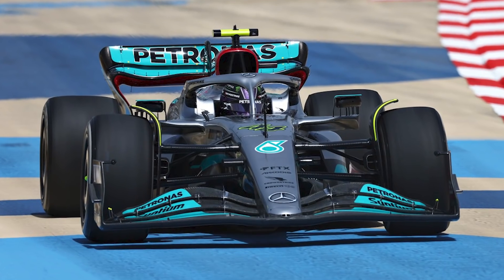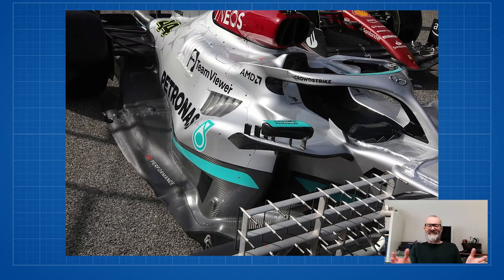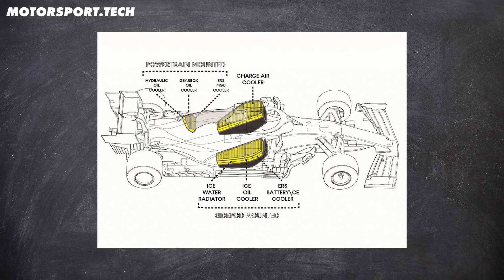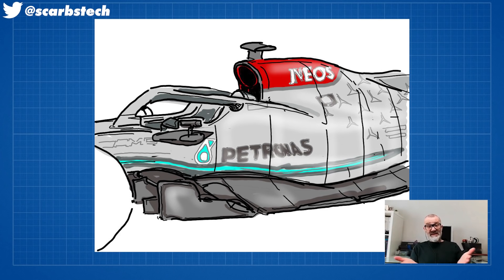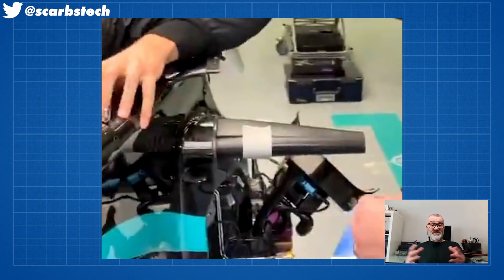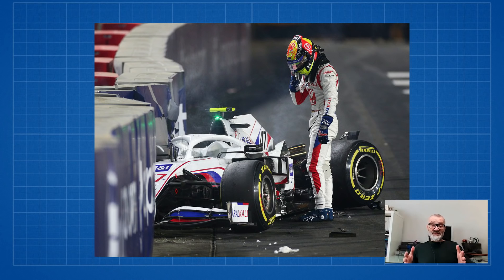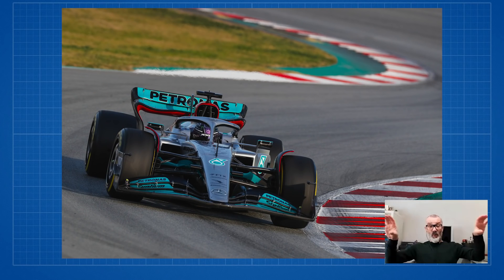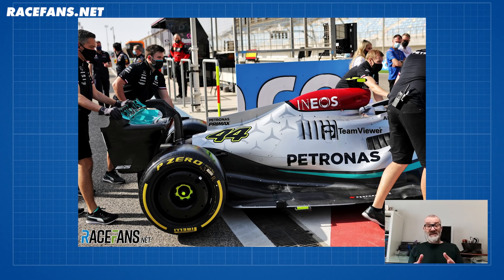Are Mercedes Sidepods Legal?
So you know those teeny sidepods on the Mercedes, are they actually legal?

And there is a lot of ‘stuff’ in a Formula 1 car - so how did they just shuffle it all about to make it all fit? And what’s that weird sticky out section about?

Well, we’ve got Scarbs back to explain.

So Merc have rocked up with these genius sidepods, that look to be helping the floor work more effectively as well as creating more outwash - dealing with the tyre wake and potentially reducing drag.

But it does seem weird that they weren’t running them back in Barcelona? We’re they keeping it secret for Bahrain? Lemme pass you over to Scarbs.

➤ Join our Driver61 Community Discord!

📺 F1 Engineering

🏁 Sim Racers!